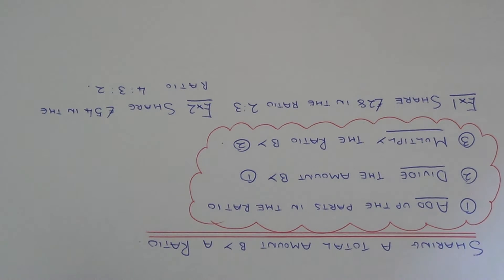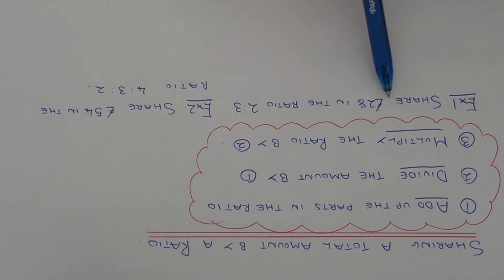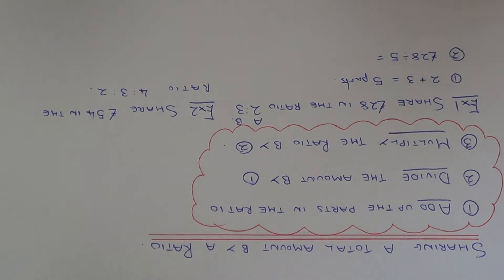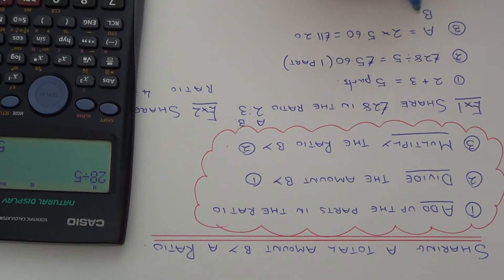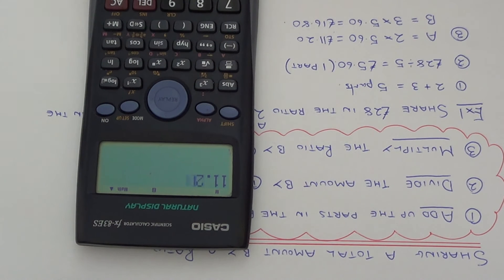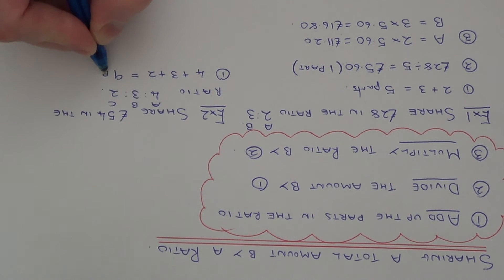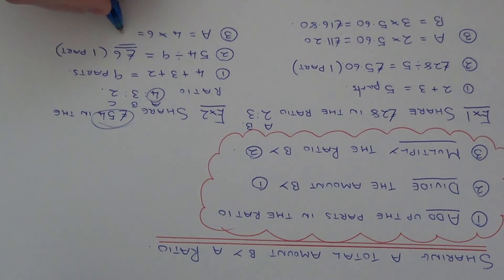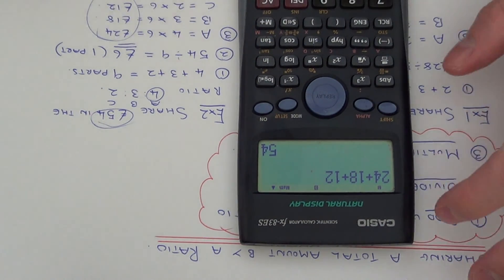Ratio Word Problems. How To Share A Total Amount By A Ratio In 3 Easy Steps.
Here you will be shown a short video on how to share a total amount by a ratio. In example 2, you need to share £54 between 3 people in the ratio 4:3:2.

So in step 1, you need to add up the parts in the ratio:

4 + 3 + 2 = 9 parts.

Step 2, you need to work out the value of 1 part of money. Do this by dividing the amount by the total amount of parts:

54/9 = £6 (1 part)

Step 3, you now can find out how much each person receives by multiplying your ratio by your answer from step 2:

Person A receives 4 x 6 = £24

Person B receives 3 x 6 = £18

Person C receives 2 x 6 = £12

You can do a final check by adding up these amounts to see if it gives you the total in the question:

24 + 18 + 12 = £54.

So you can be sure that these answers are correct.